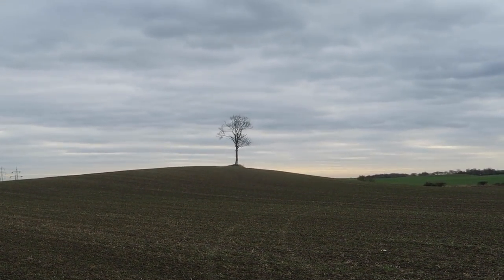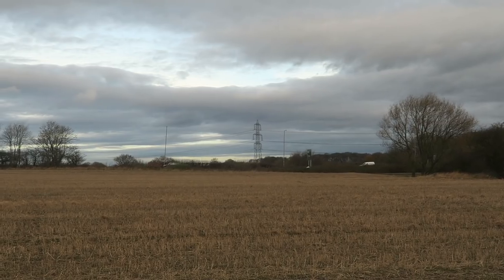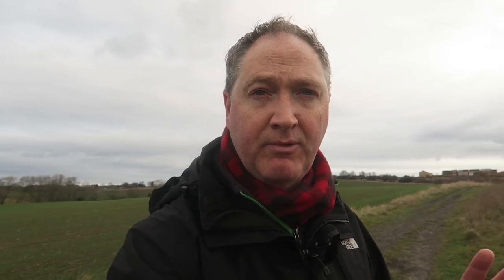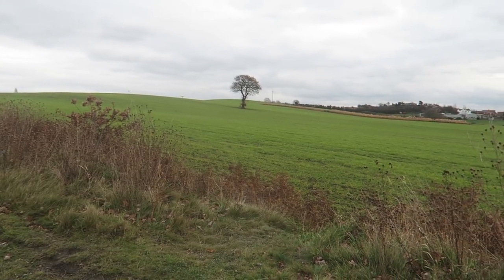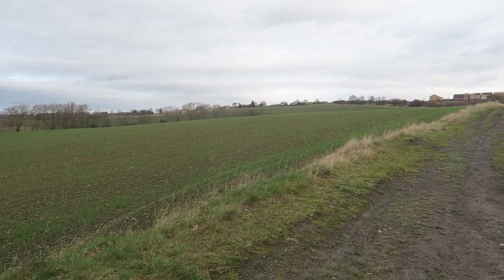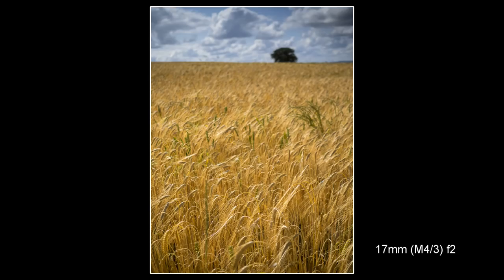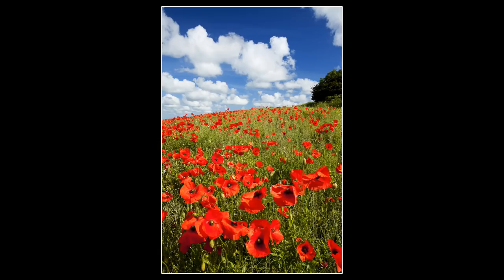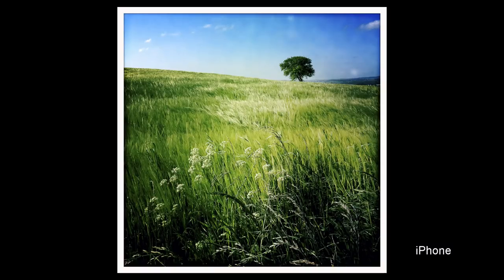Landscape Photography On Your Doorstep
So what happens if you can't travel far to take pictures? What if you can't get to those scenic locations easily. Can you take great landscapes close to home? Of course you can...

Keem the Cipher – Come My Way
Saib – West Lake

My camera gear:

Olympus OM-D E-P5

Canon G7X
iPhone 6s